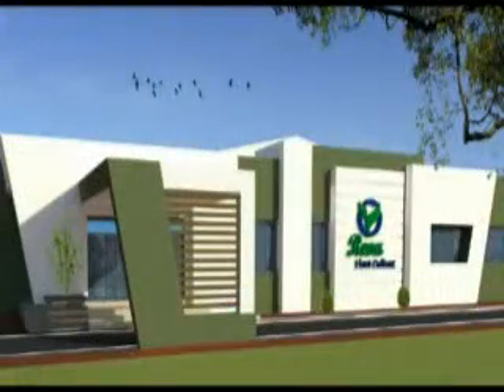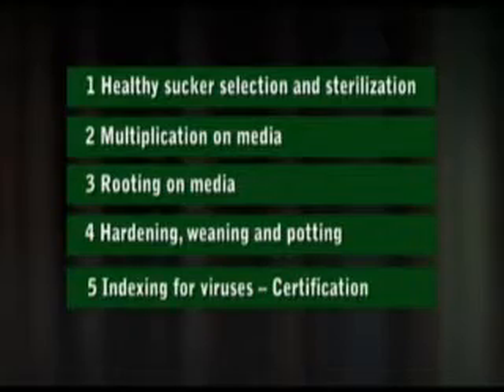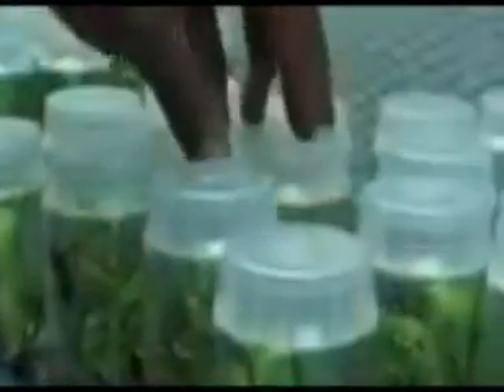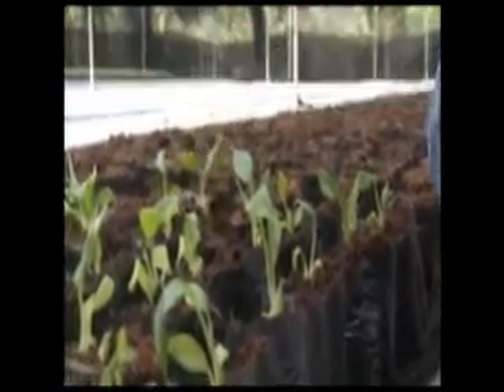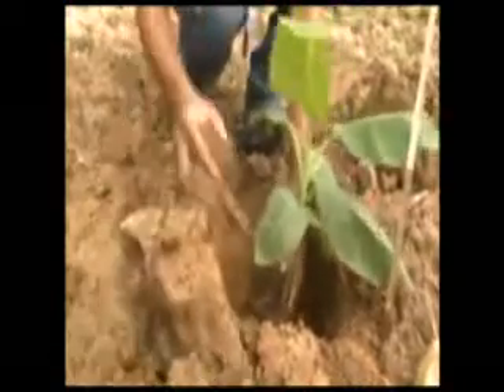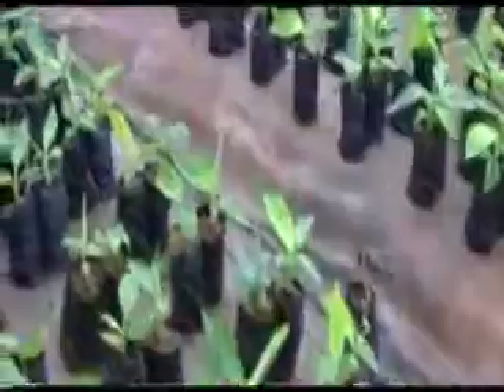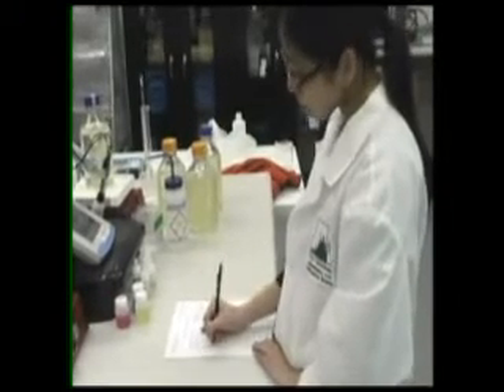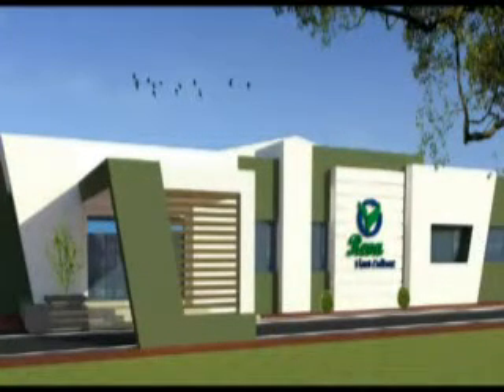पुरानी यादें-2157-Reva Flora Culture 2015, 16 # 9424088820 किसान पाठशाला BALRAM KISAN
1-  किसान पाठशाला
"सीखना और सिखाना"
सिंपलीफाई एग्रीकल्चर एजुकेशन,
Simple Agriculture Education, SAE
हर रविवार किसान दरबार,

2  - Bkisan किसान सलाह वीडियो से,
BFS बेलेंस फार्टिगेसन साफ्टवेयर,

3 -  Bkisan प्रोडक्ट
vaysinOMeta

4 - Banana Plant, केला पोध बुकिंग
Reva G9 & Reva G-9 +

5 - Bamboo Plant, बांस पोध बुकिंग

6 - बनाना एक्सपोर्ट
Pollen Agro & Dharti Export

7 - BKISAN FPC India
फार्मर प्रोड्यूस कम्पनी

8 - BKISAN FPC (GUJ)
फार्मर प्रोड्यूस कम्पनी

10 - Contract farming Banana & Bamboo
अनुबंध खेती केले और बांस
Farm to plate, खेत से थाली तक

11 - Oxygen Park
 ऑक्सीजन पार्क

12 - आयुर्वेदा
Ayurveda

Bkisan office
Talun, Barwani, MP

Bkisan Marketing
पूर्व भारती -    CG, OD, JH, WB, SK
पश्चिम भारत - GJ
उत्तर भारत -  UP, BR, UK, PB, HR, JK, DL
द्क्षिण भारत -  MH, AP, TN, KL, TL, GO

Crop Dr.
1- MH CDr
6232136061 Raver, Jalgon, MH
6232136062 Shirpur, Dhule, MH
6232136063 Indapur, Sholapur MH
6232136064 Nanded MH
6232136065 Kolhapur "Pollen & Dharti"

2- MP CDr.,
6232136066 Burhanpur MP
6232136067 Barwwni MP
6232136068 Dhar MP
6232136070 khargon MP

3- UP CDr.
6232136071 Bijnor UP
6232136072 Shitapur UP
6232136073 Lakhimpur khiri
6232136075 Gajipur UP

4- GJ CDr.
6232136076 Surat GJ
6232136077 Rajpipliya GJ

21 "कर्म योगी" "Hero's"
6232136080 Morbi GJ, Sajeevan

5- CG CDr.

Reva Flora Culture, केला पोध, Banana Tissue Plant
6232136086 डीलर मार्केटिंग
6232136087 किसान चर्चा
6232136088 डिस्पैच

YouTube:- किसान पाठशाला BALRAM KISAN